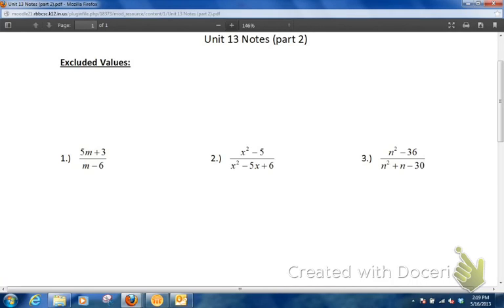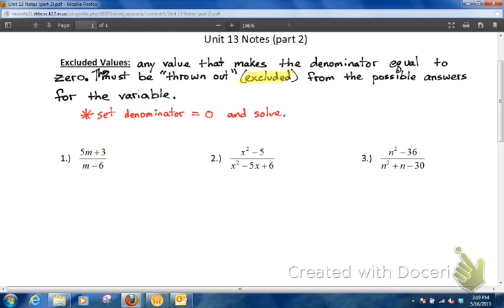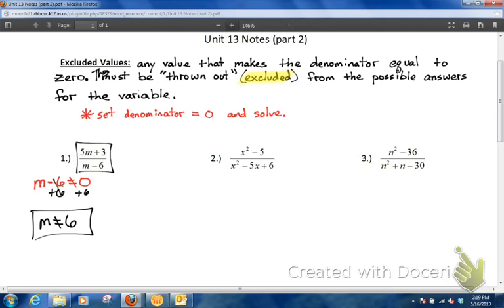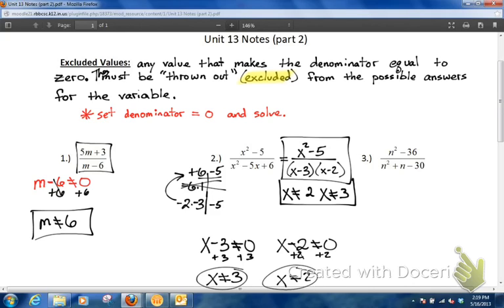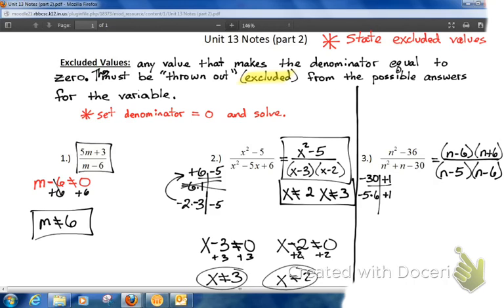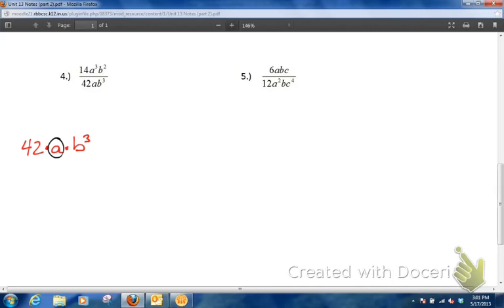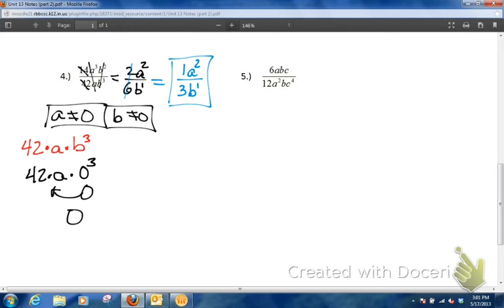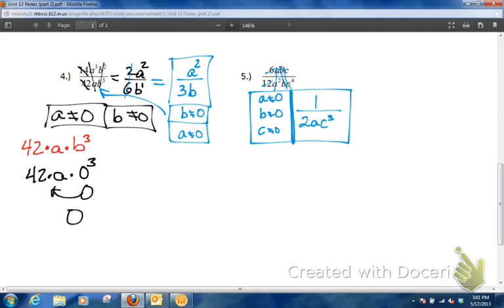Unit 13 video 2